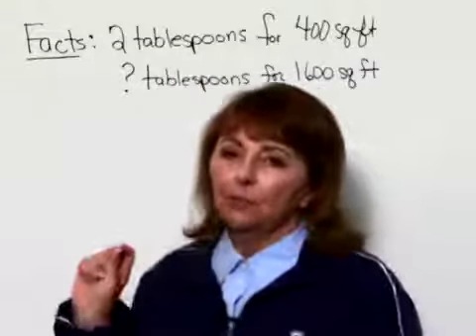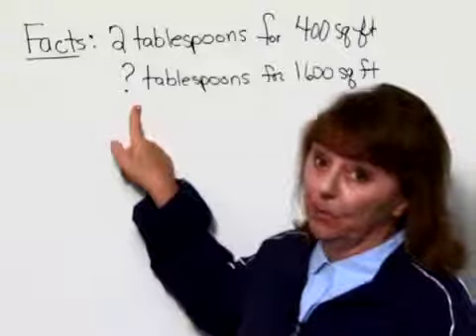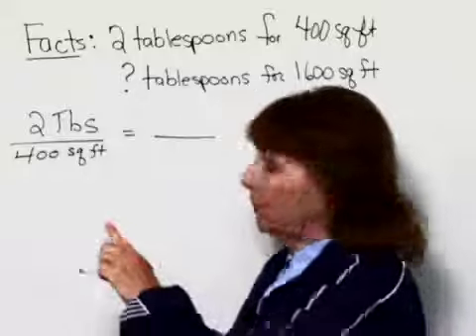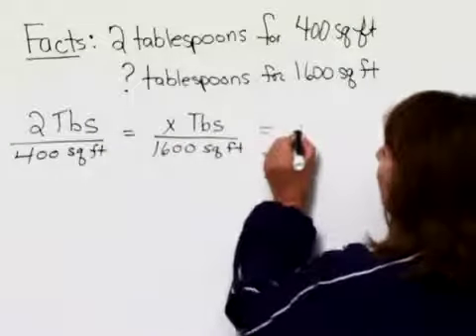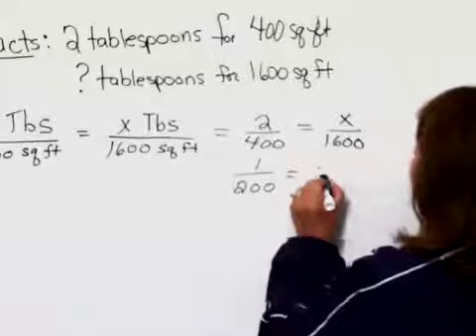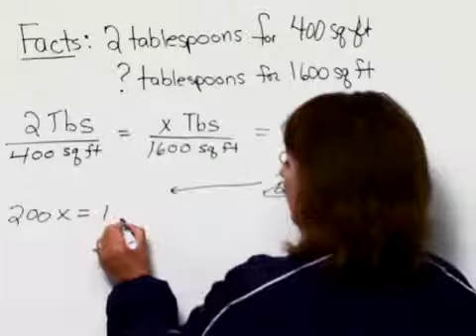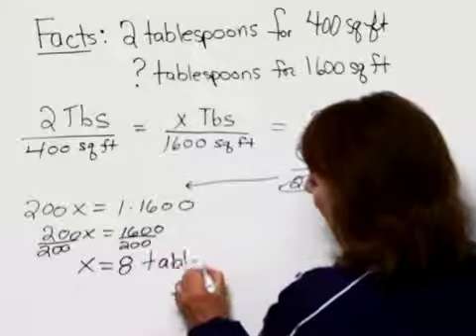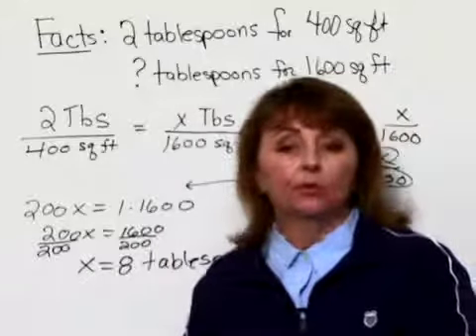Blair Tobey Prealgebra Ch 04 Math Coach #4